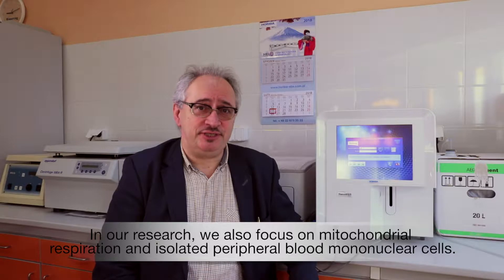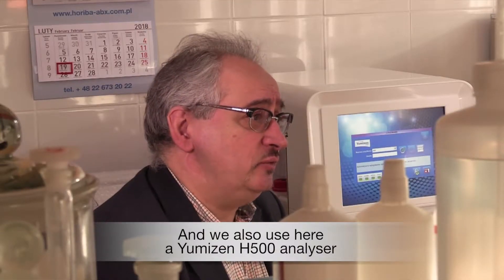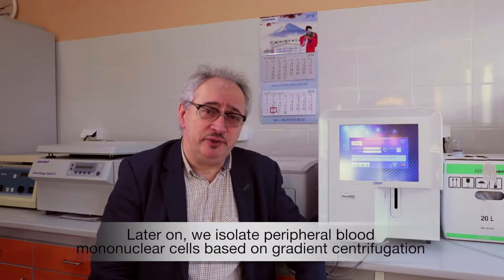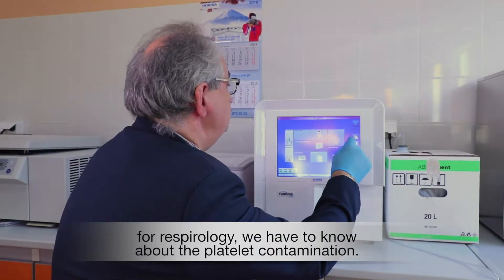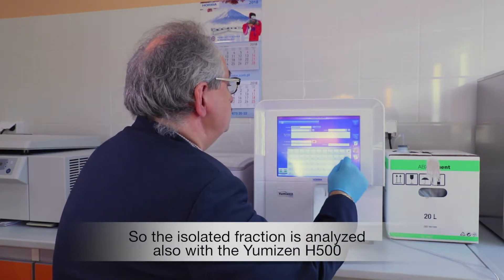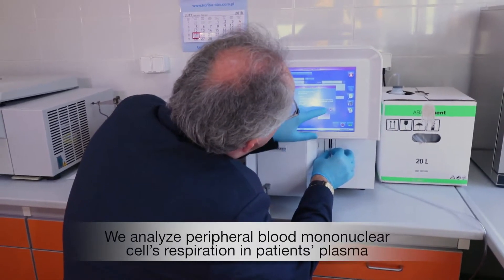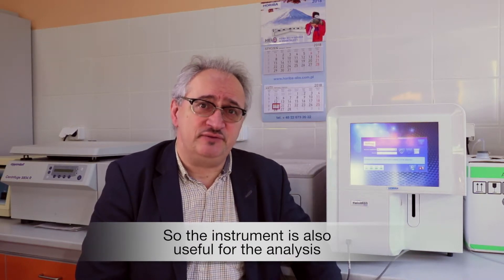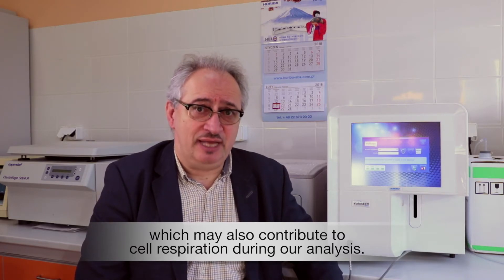Yumizen H500 automated 6 part hematology analyzer in the use of my reseach- Prof. Slawomir Michalak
Prof. Michalak utilizes HORIBA's Yumizen H500 automated 6 part differential hematology analyzer for his research which focuses on mitochondrial respiration and isolated peripheral blood mononuclear cells... ◆Yumizen H500◆